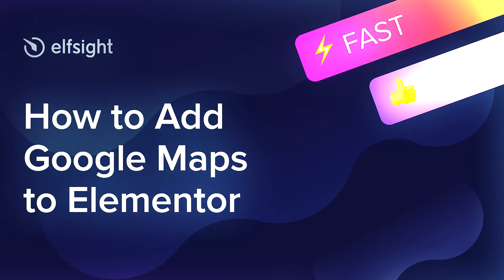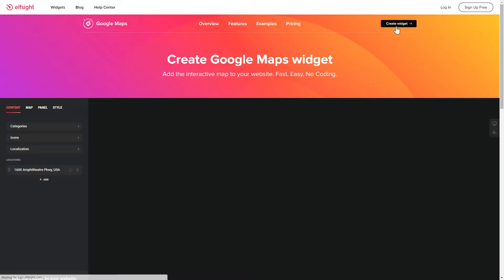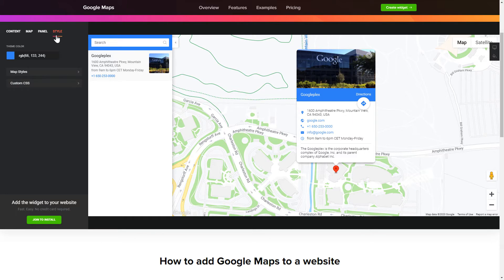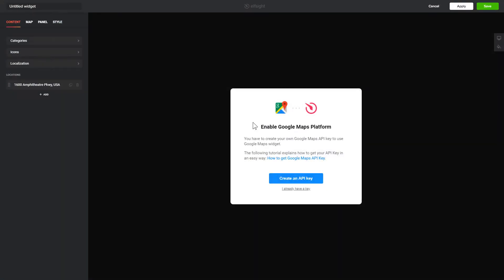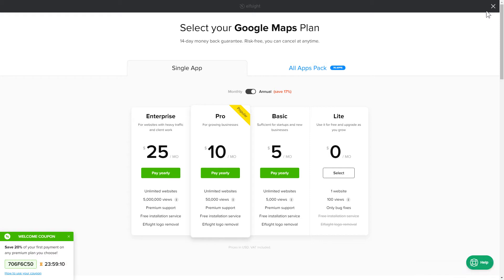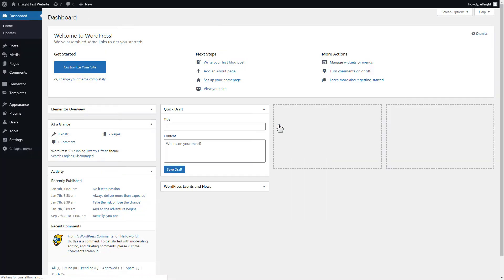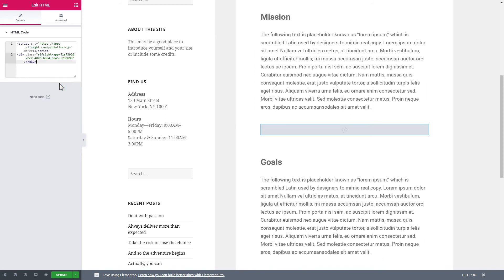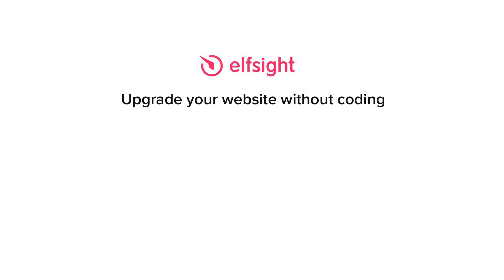How to Embed Google Maps Widget on Elementor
Add Elementor Map widget to website in less than a couple of minutes -

Google Maps widget is the best tool to describe aspects of your physical subsistence and create a course to the location. Become found effortlessly and boost trust.

Attributes:

• All features of Google Maps supported: layers, controls, map types.
• Wide range of markers.
• Adding another location by only entering its address, or coordinates, or name.
• Four map types: Satellite, Roadmap, Hybrid, and Terrain.

How to add Google Maps to Elementor website?

To embed our plugin, follow the actions from the clear guideline below:

1. Build and adjust the widget;
2. Save the personal installation code which will appear the popup;
3. Place the saved code on the site.

Find out how to embed Elementor website map plugin by clicking the link below -

Best Map widget templates:

Example 1: A steady and clear map with elementary adjustments.
Example 2: An accessible map for offering the closest of the positions.
Example 3: A small map for the rational look.

Here’s how comfy it is to add the website map plugin to Elementor! If you want to learn more about widget templates, settings, and features, you can contact our skilled Support specialists. They’ll be happy to respond to all your requests!